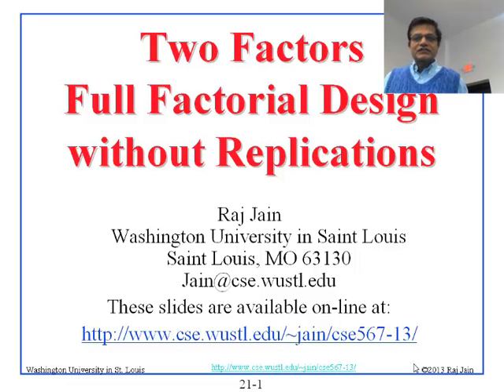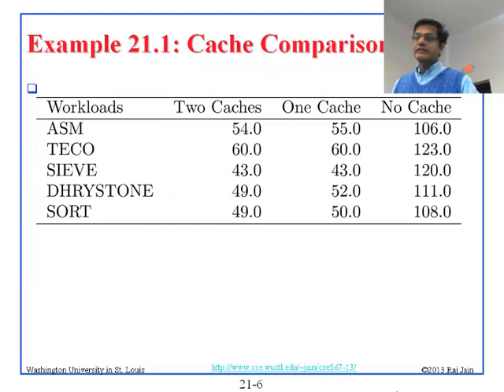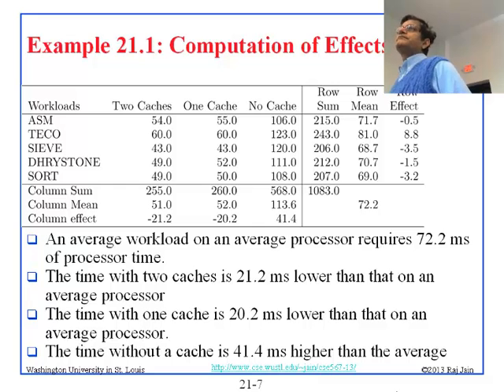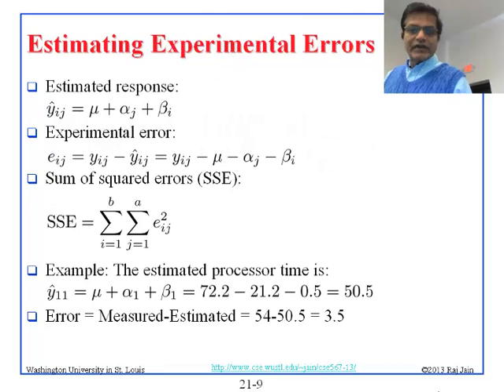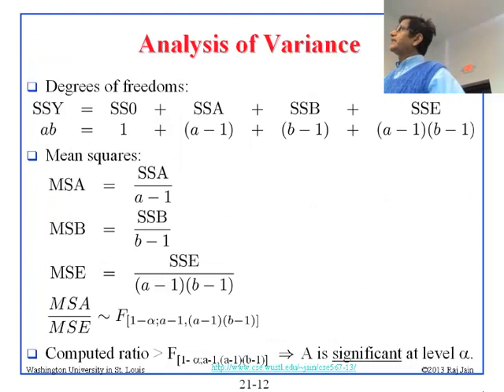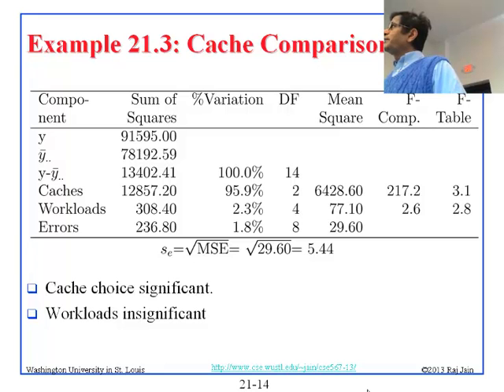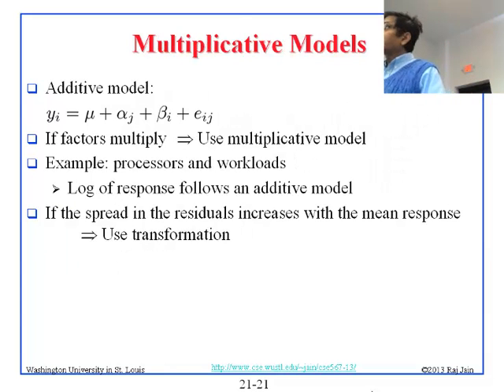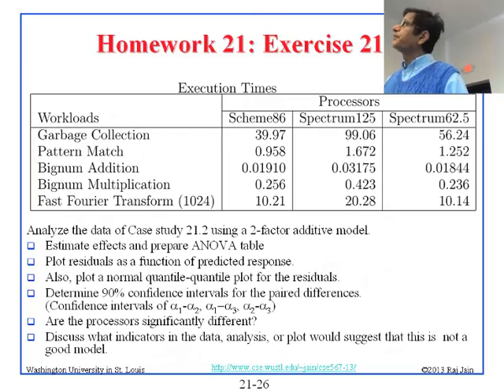CSE567-13-21: Two Factors Full Factorial Design without Replications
Audio recording of a class lecture by Prof. Raj Jain on Two Factors Full Factorial Design without Replications. The talk covers Two Factors Full Factorial Design, Model, Computation of Effects, Estimating Experimental Errors, Analysis of Variance, ANOVA Table, Confidence Intervals For Effects, Multiplicative Models, Missing Observations